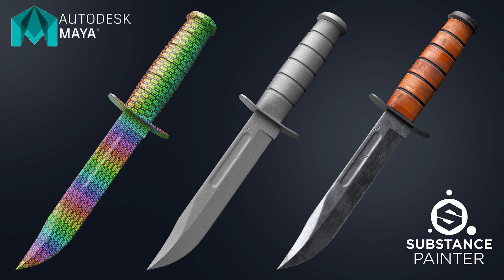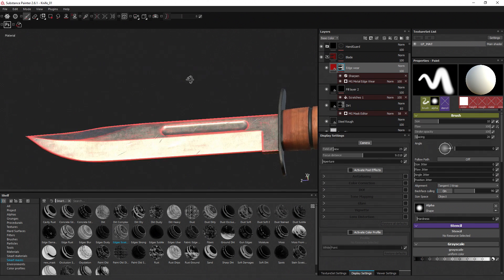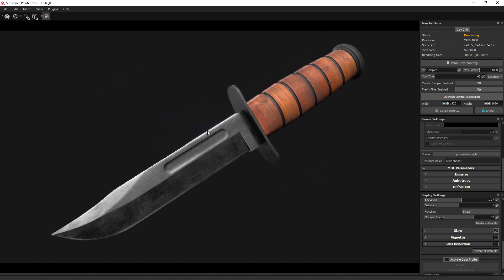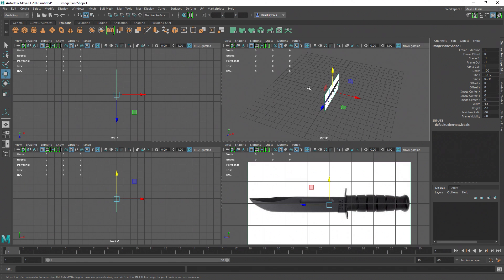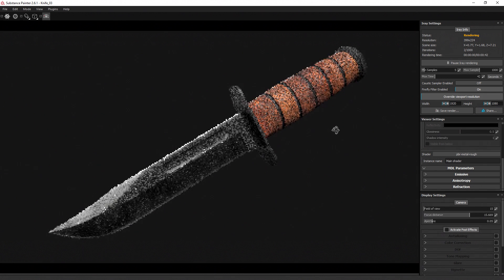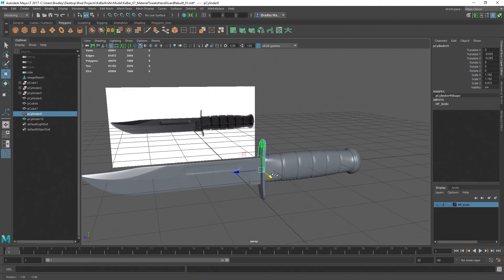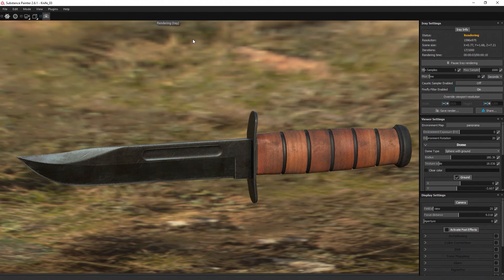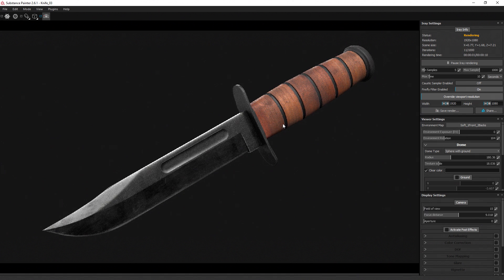Video Game Weapon Course : Modeling / Substance Painter 2 Promo Video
This video is a promotional video for the game art course that teaches you how to build video game weapons and models. In this course we will be covering all the steps that are needs to create beautiful game models and materials. We will be using Maya and Substance Painter 2.